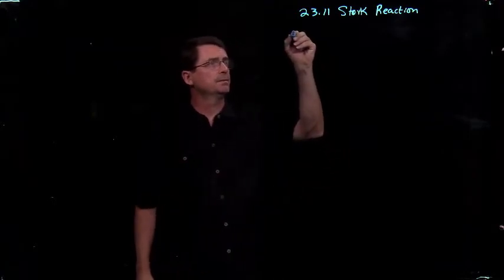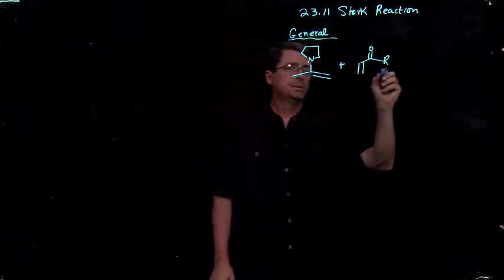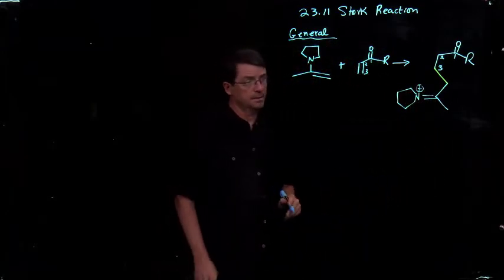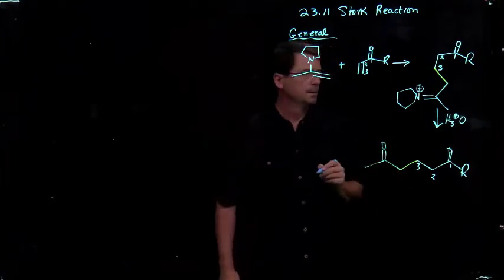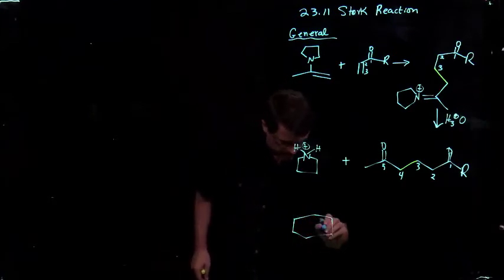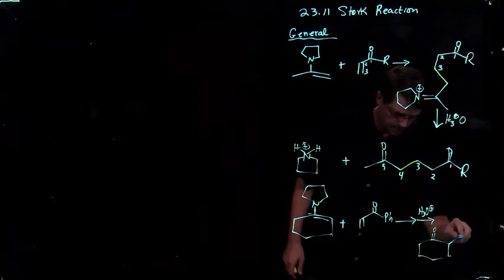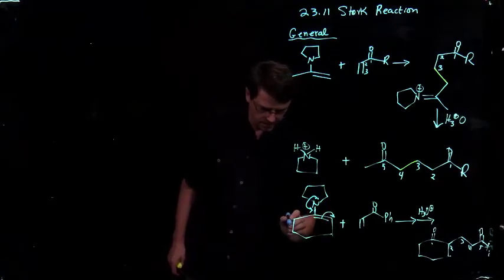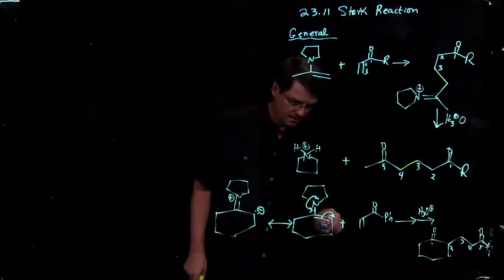23 11 stork rxn